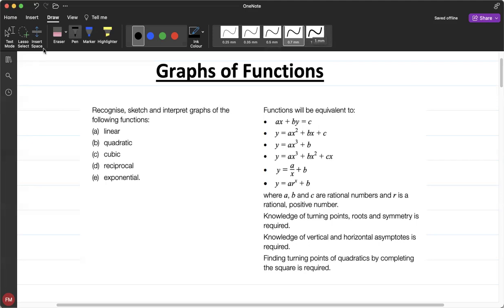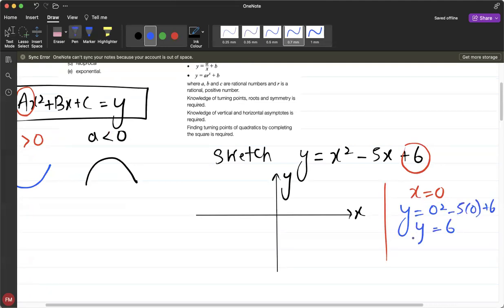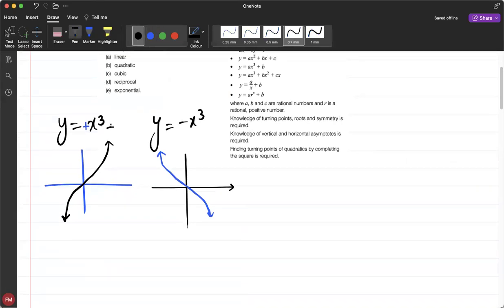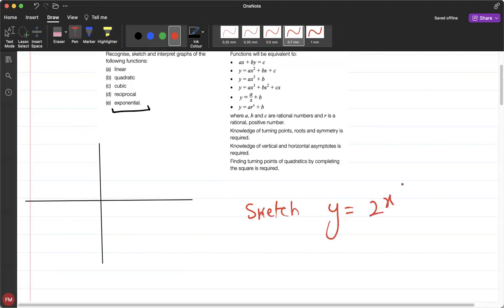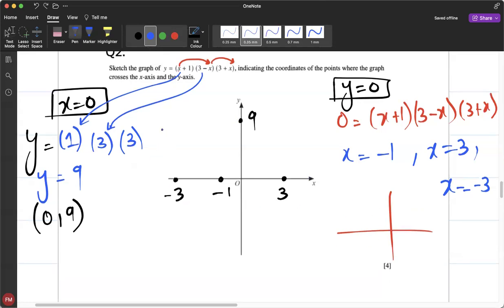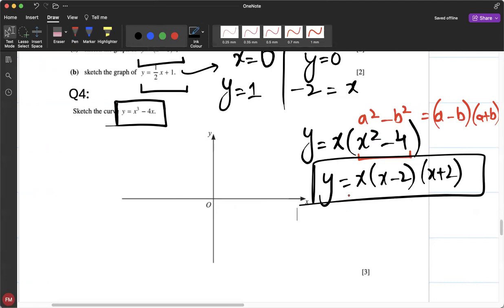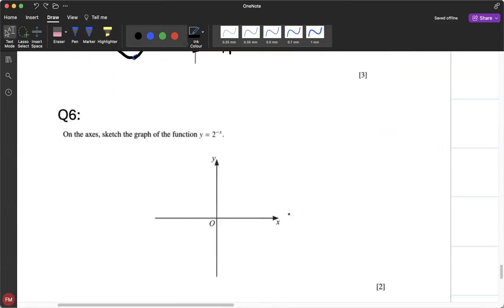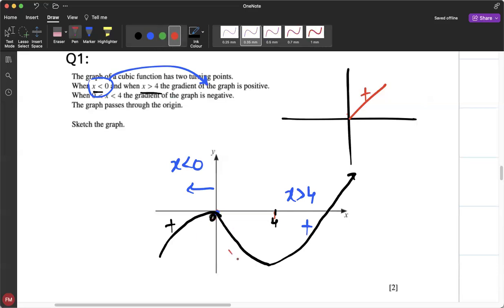Sketching | Graphs of Functions | 4024/0580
Struggling with sketching graphs in your O-Level 4024 exam? In this video, I break down the key concepts of graphs of functions — including straight lines, quadratics, cubics, and reciprocal functions. 📈

✅ You’ll learn how to:

Identify and sketch basic functions

Understand turning points and intercepts

Tackle common exam-style questions

Whether you're revising for your exam or just trying to understand the topic better, this video will give you the clarity and confidence you need!

📌 This is especially helpful for students preparing for Cambridge O Level Mathematics (Syllabus D - 4024).